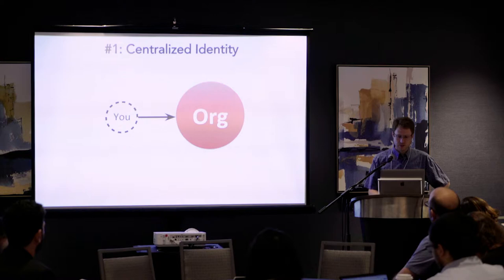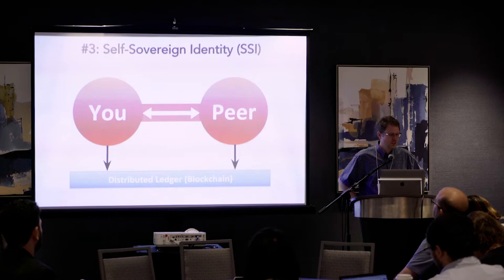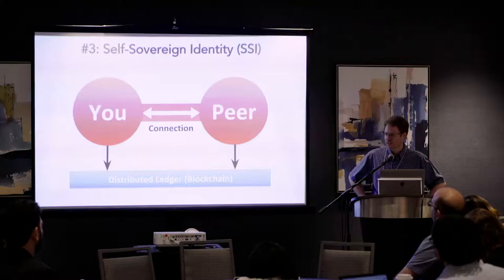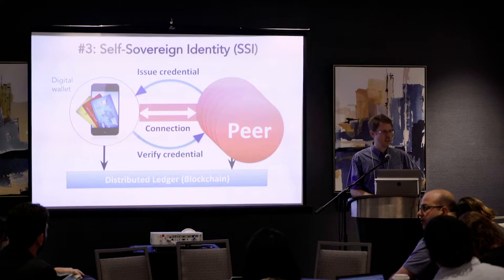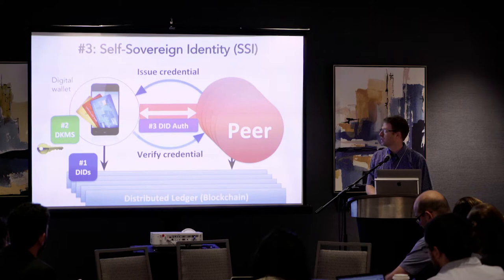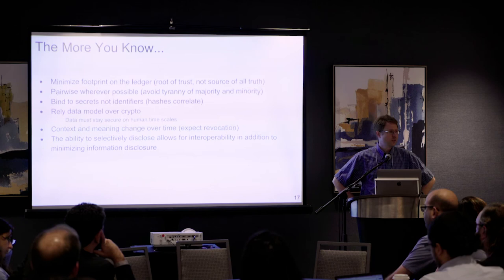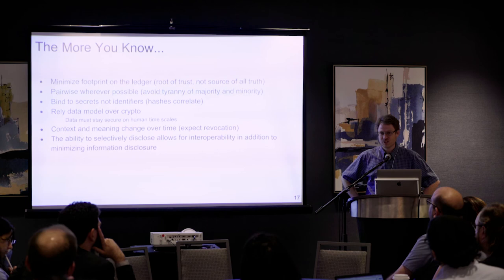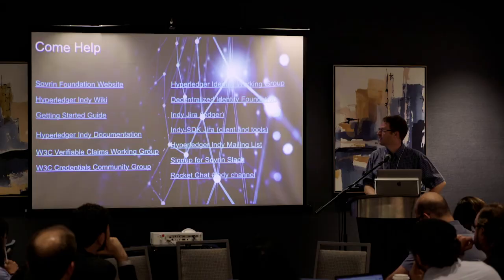Company Pitches - Sovrin Foundation by Nathan George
The company pitches session was held at the 1st ZKProof Standards Workshop to highlight the work being done in the industry.